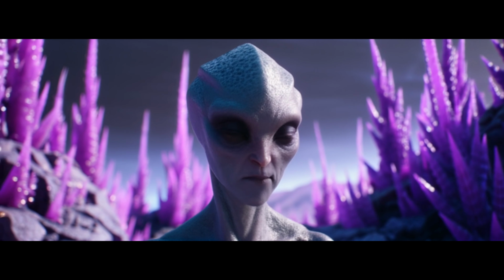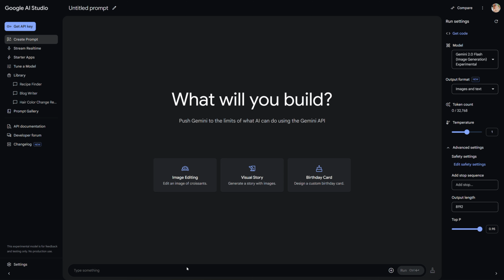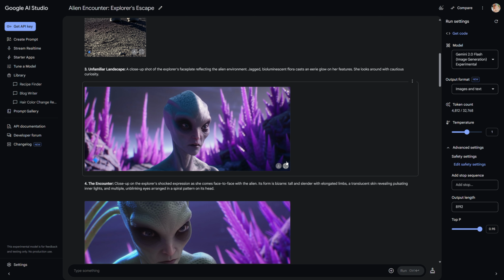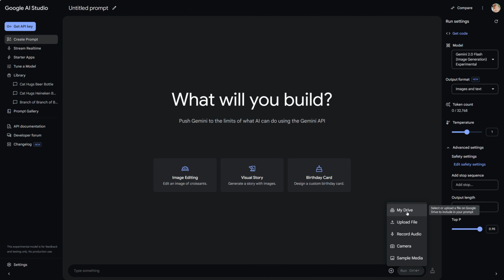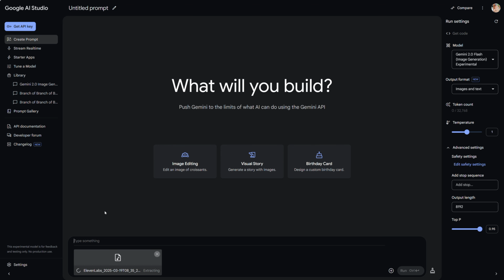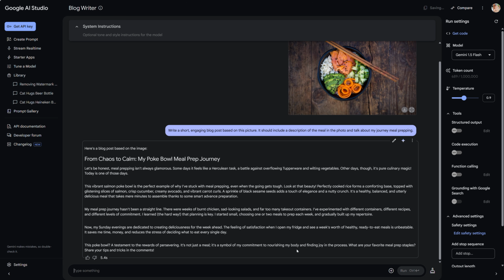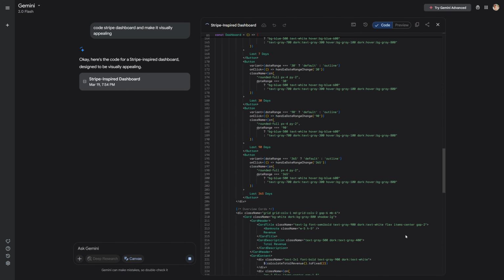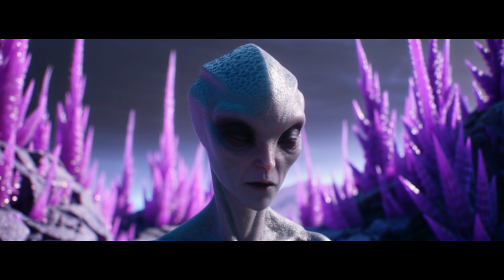Google Gemini 2.0 Flash (Image Generation) Experimental is Incredible!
Explore Google Gemini 2.0 Flash (Image Generation) Experimental ’s impressive capabilities in image editing, AI coding, and more. Watch as we create everything from visual storyboards to coding a Stripe dashboard using simple prompts with just released feature Gemini Canvas!

⭐️️ Enjoy my videos?

Timecodes
0:00 - Intro
0:44 - Create Cinematic Short Films
3:52 - Image Editing
5:05 - Create Start Frame & End Frame
5:35 - Create Audio Transcription
6:29 - Get Key point from Youtube Link
7:04 - Prompt Gallery
7:30 - Create Recipe
8:07 - Create a Website with Simple Prompt with Gemini Canvas
10:03 - Outro